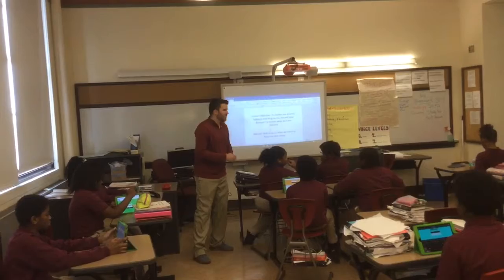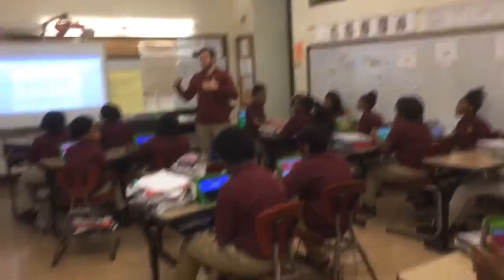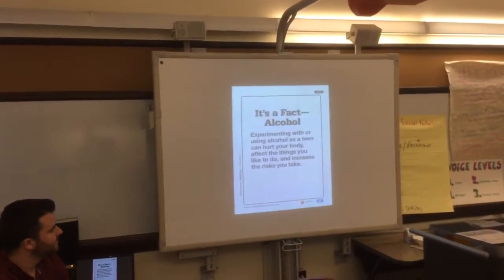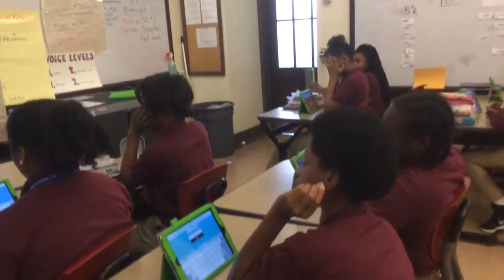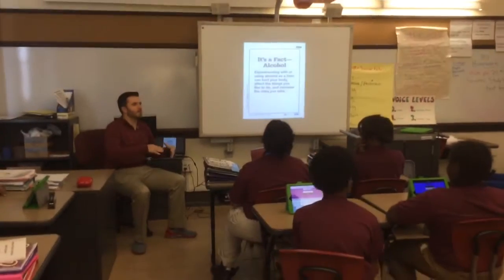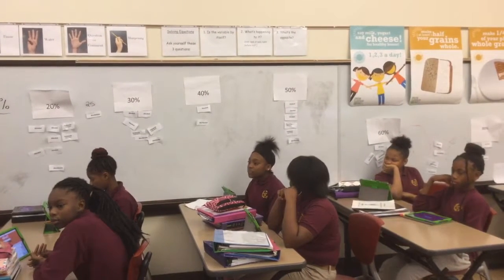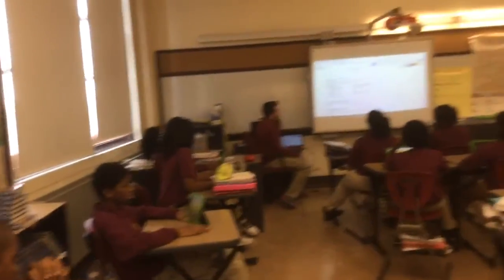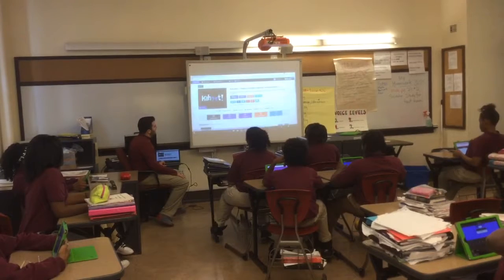EDT 511 Lesson #1 - O'Hare